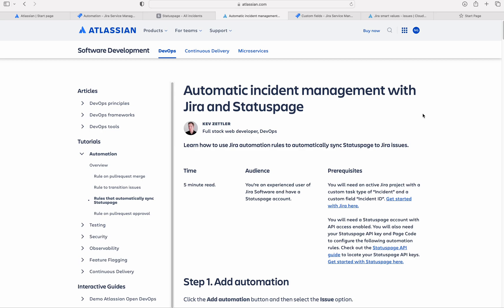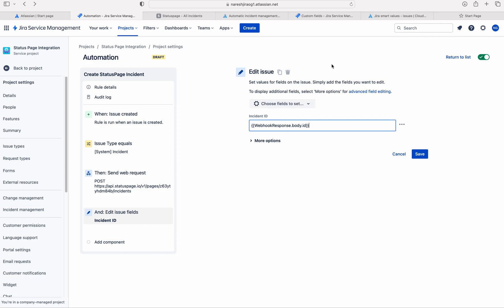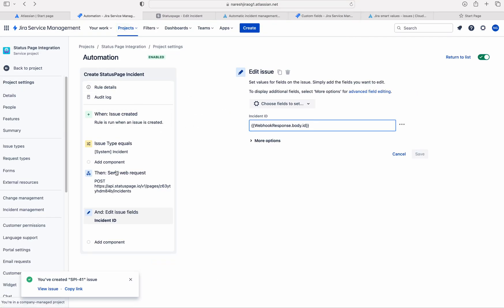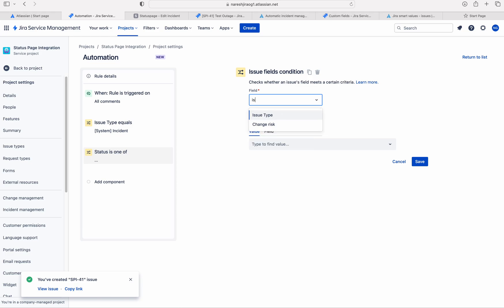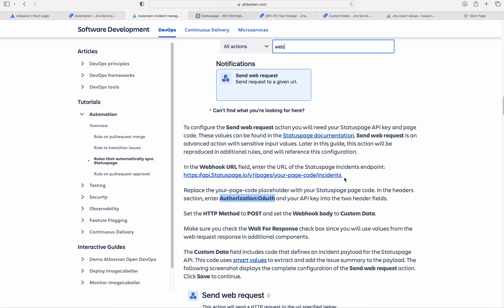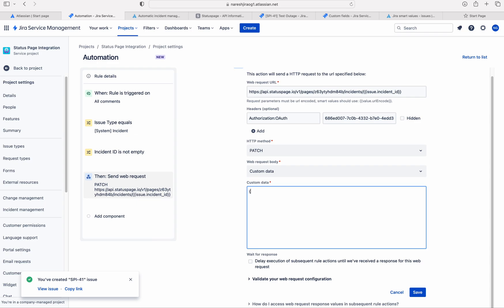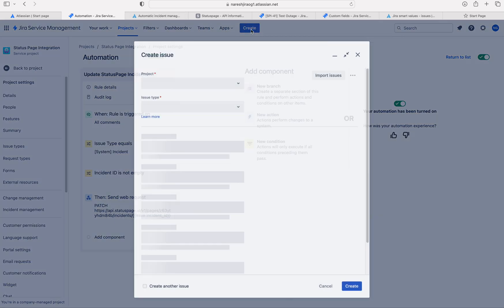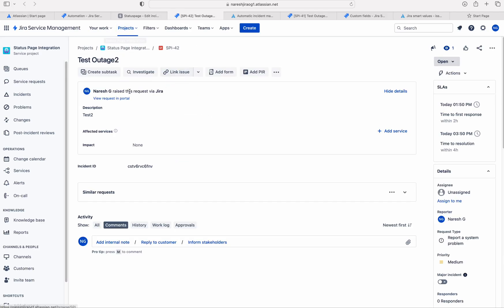Update StatusPage Incident from JSM|| Incident Management 2